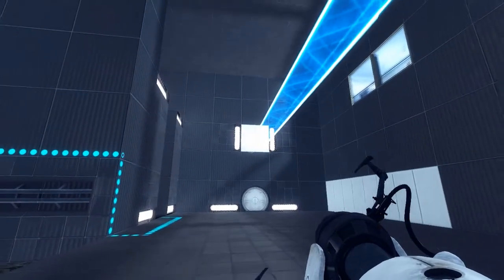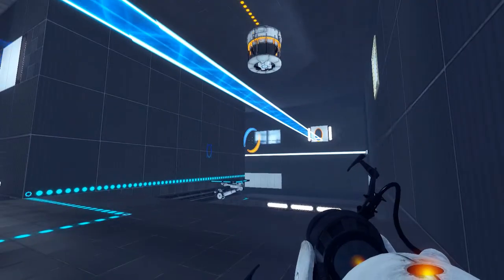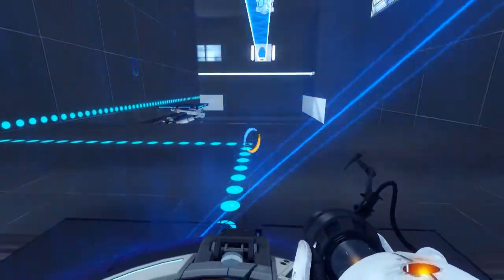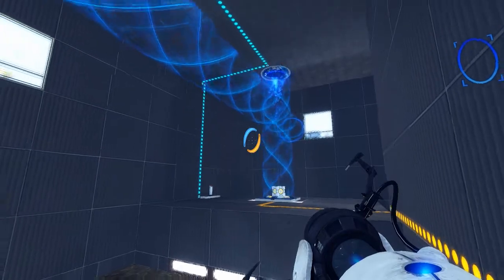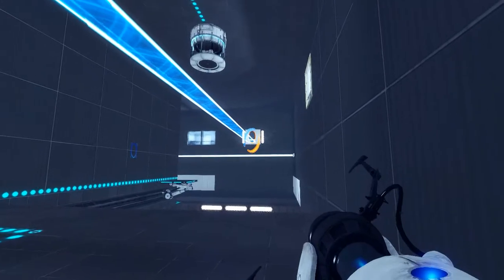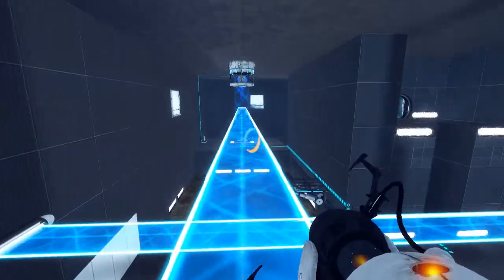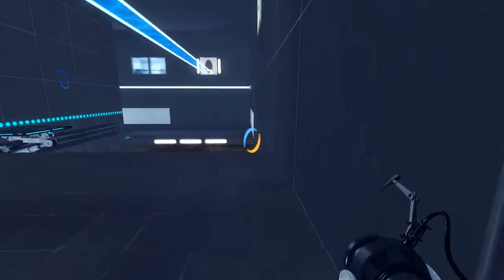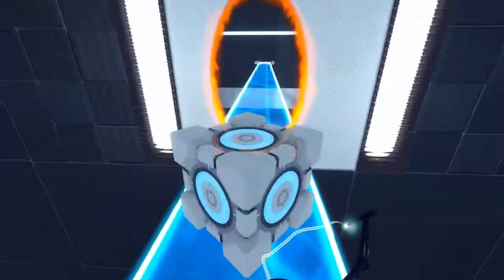Portal 2 - "Return" by smfinch10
In this series I'm playing through the best Community Test Chambers.